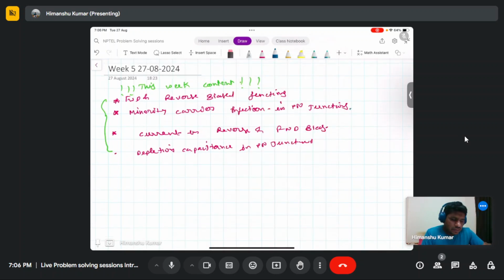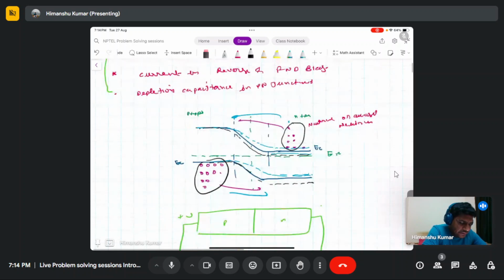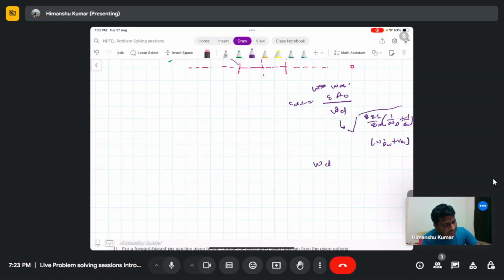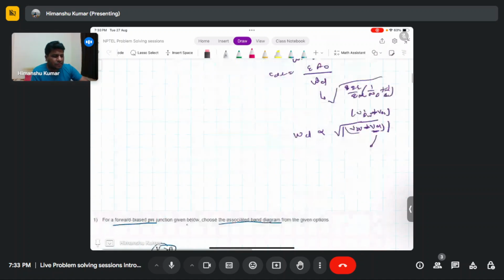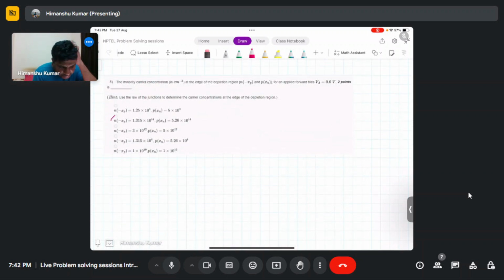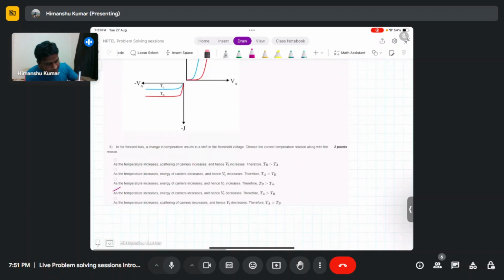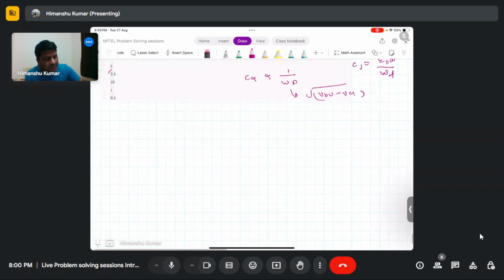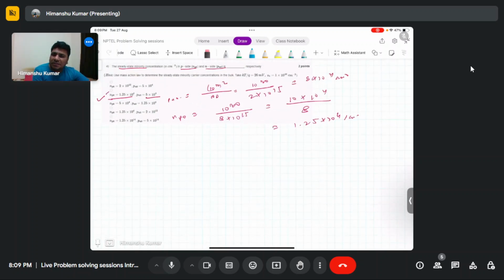Week 5 Introduction to semiconductor devices (noc24-ee99)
Hello everyone, this is the recording of the session on 27 August 2024.